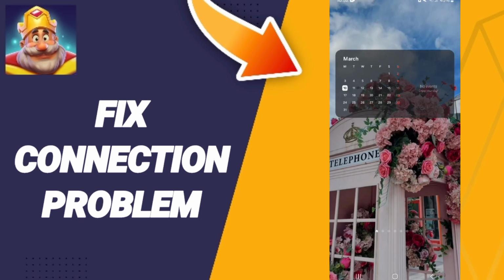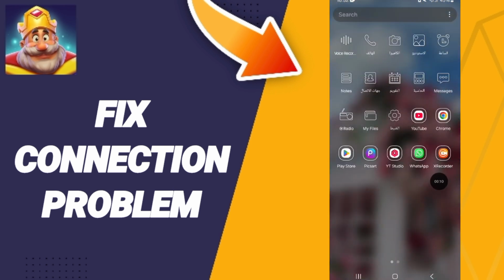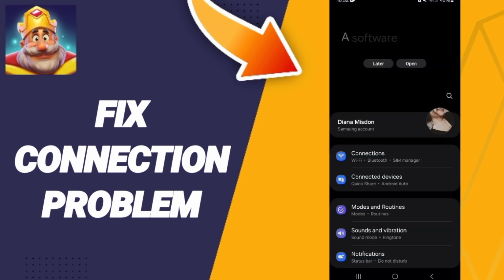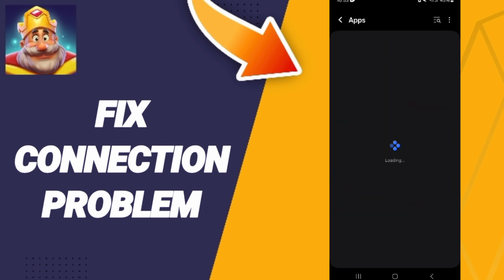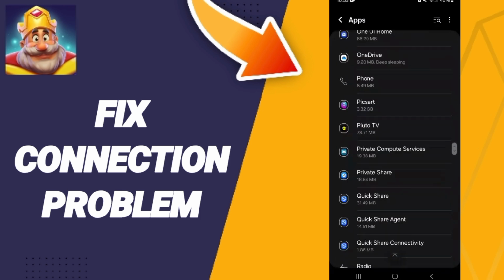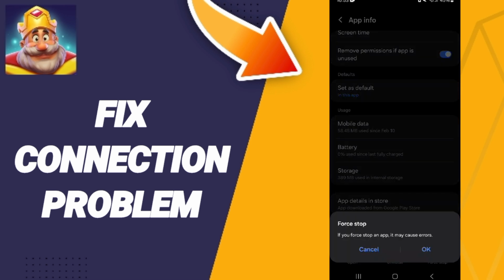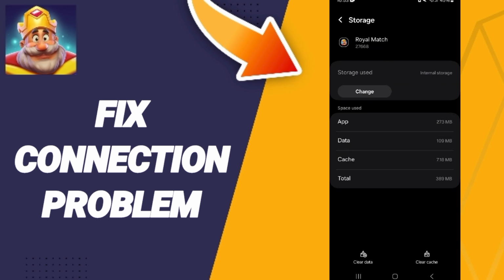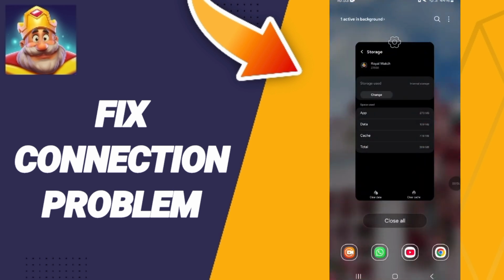How To Fix Connection Problem On Royal Match App 2025